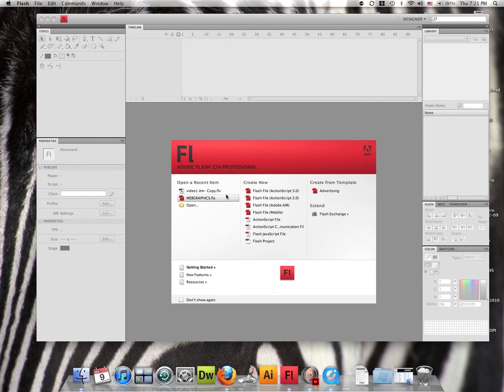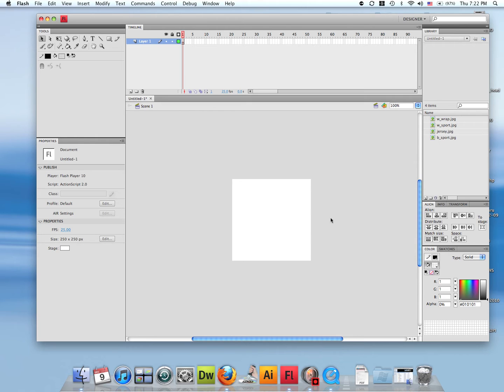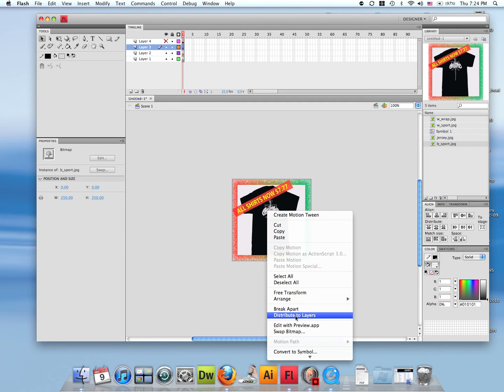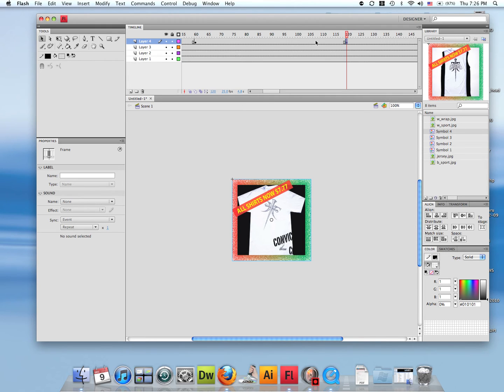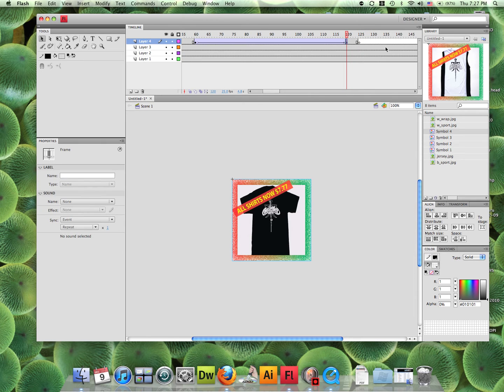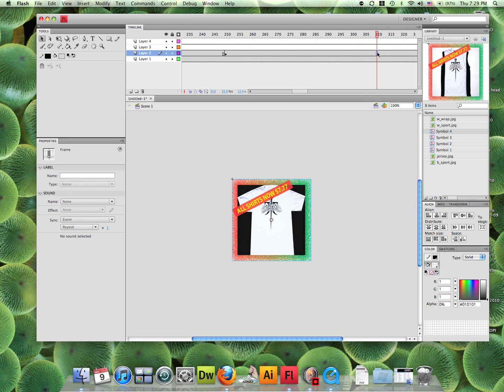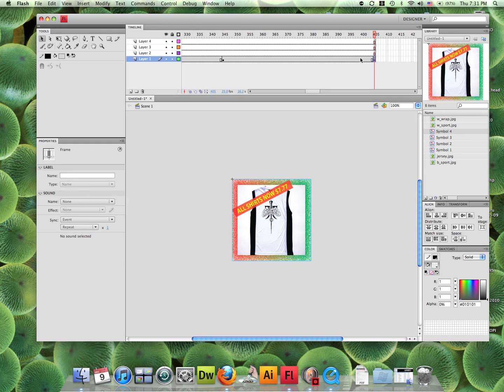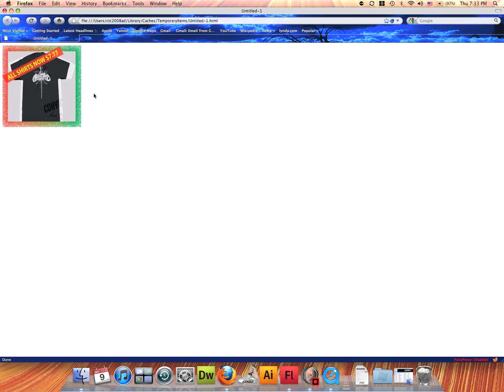How to create an Image Slideshow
This tutorial will show you how to create a slide show using images with transitions in Flash CS4 for your Website.How to transition images rotate images use an image time line.